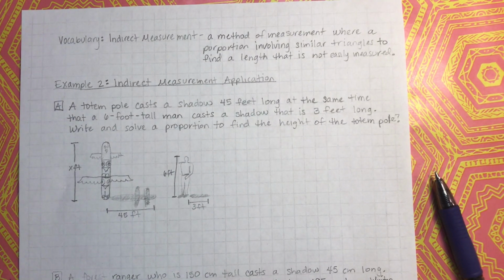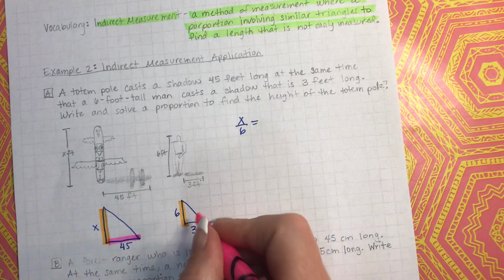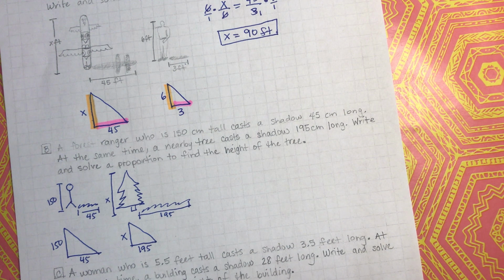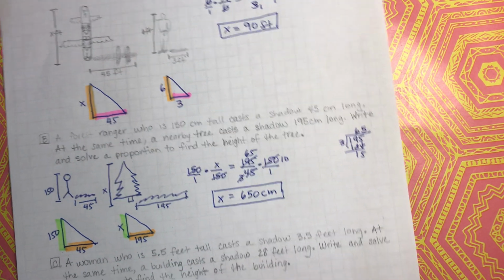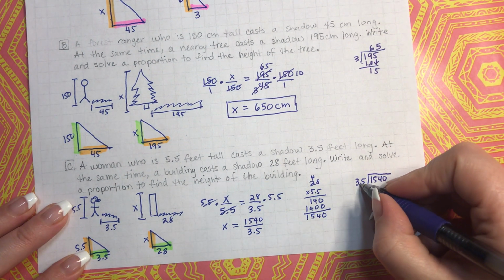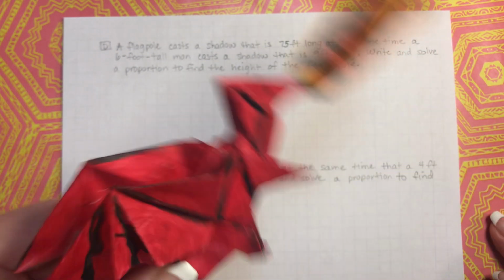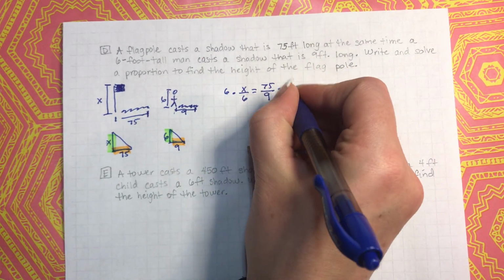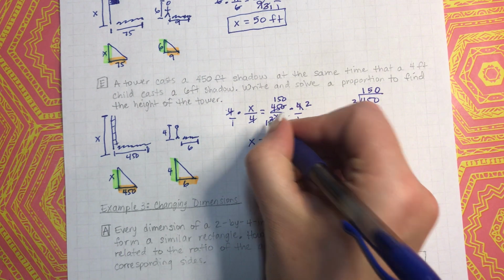Chapter 1.9 Using Indirect Measurements Ex. 2